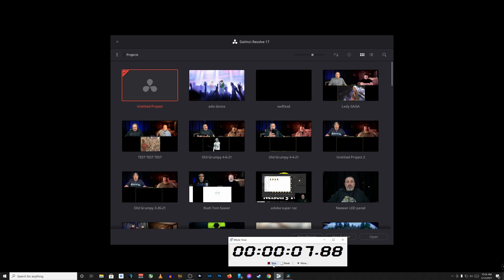DaVinci Resolve 17.2 startup speed increase, How much faster is it? let's find out.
DaVinci Resolve 17.2 startup speed increase, How much faster is it? let's find out.  DaVinci Resolve 17.2 is now live! one of my favorite new tweaks is how much faster the program loads! Watch as I compare the startup time between version 17.1 and the newly released version 17.2

✅ Tools and services I recommend:

🔧 The tool I use to help me manage my channel, get video ideas, rank videos, and more

The book that will help you get started on YouTube: